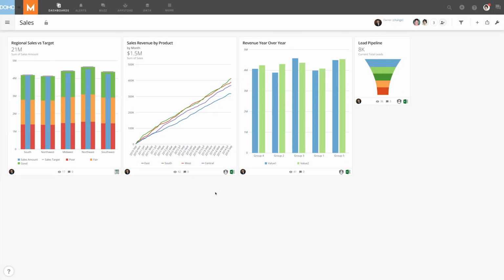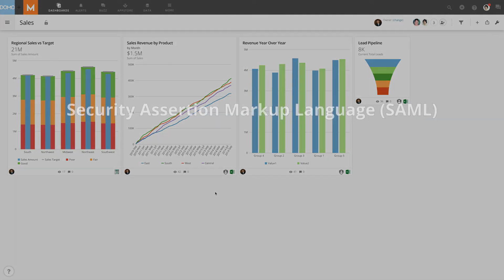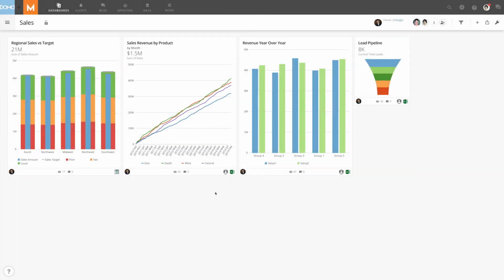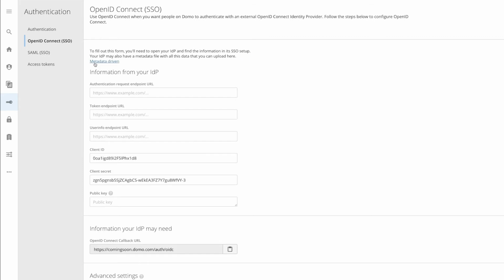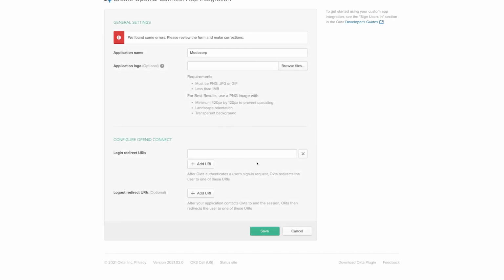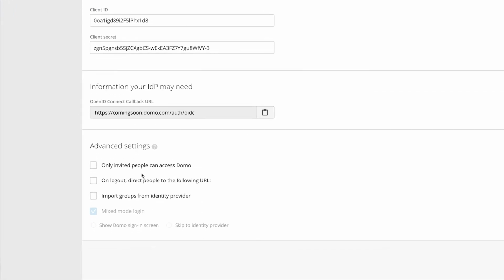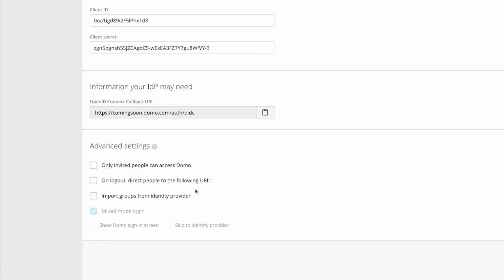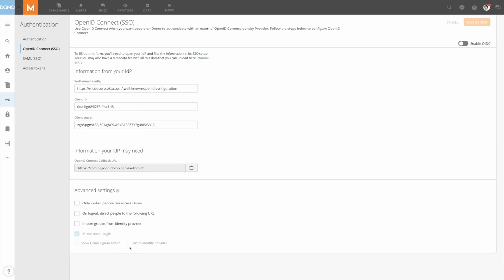OpenID Connect (SSO)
Learn how to set up and test an Open ID Connect Single Sign-On (SSO).